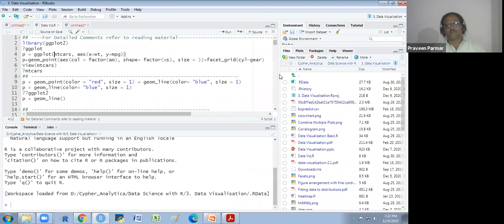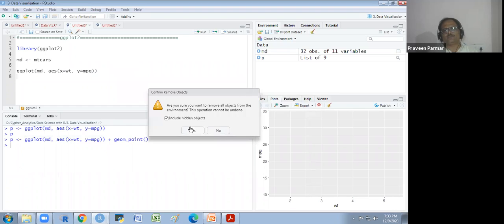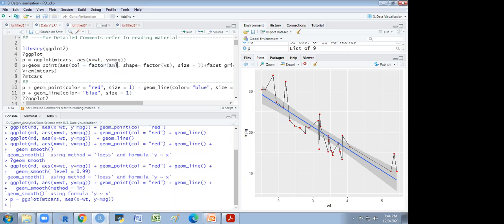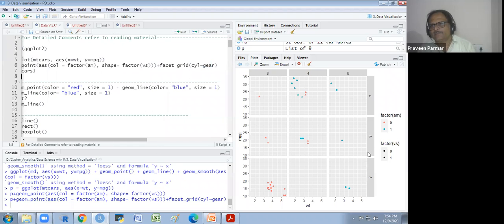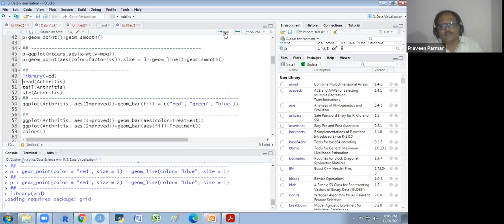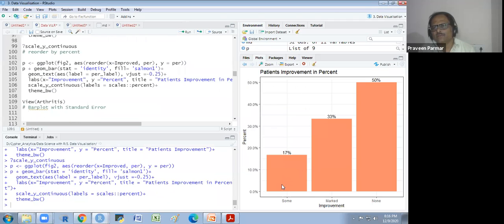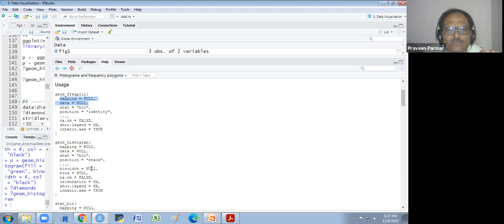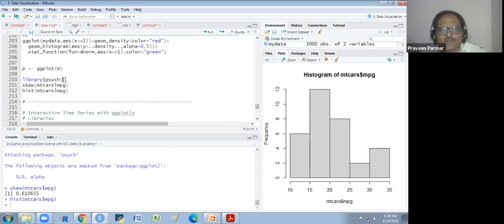R2-R Intermediate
This video covers Visualisation with ggplot2